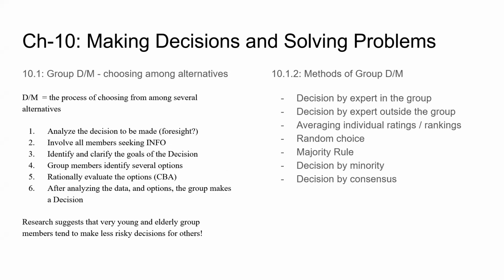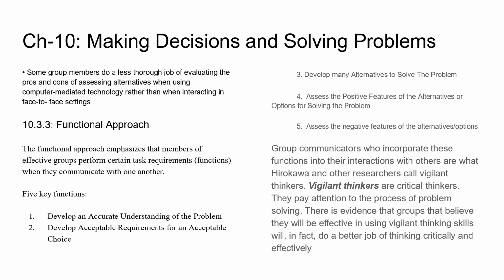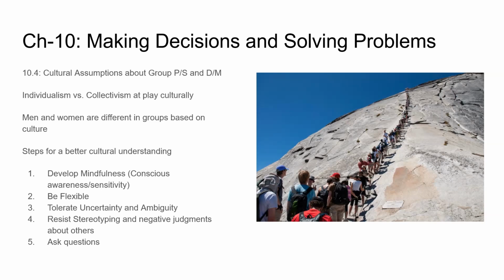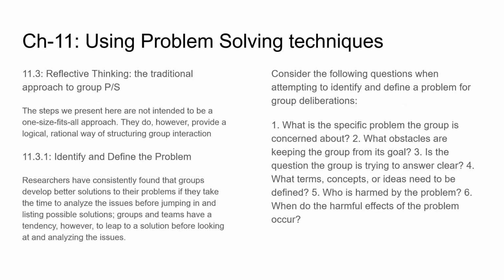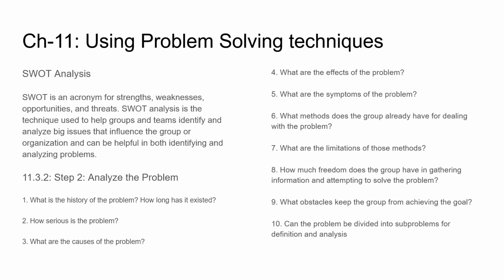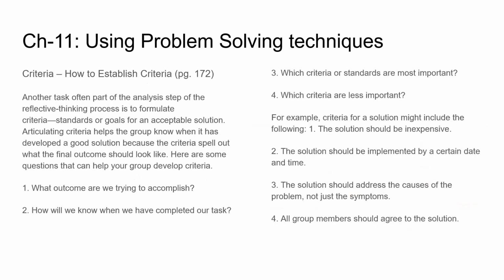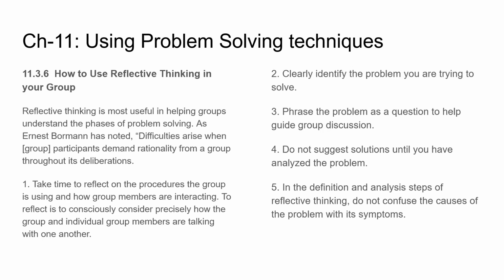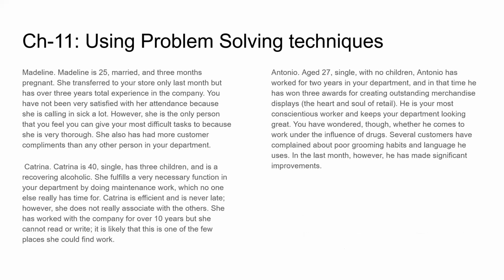Small Group Communication video lecture Ch. 10 and 11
EVC COMS 045 textbook lecture for Communicating in Small Groups: Principles and Practices, Updated Eleventh Edition by Peter Lee